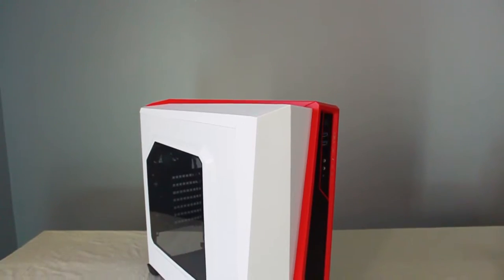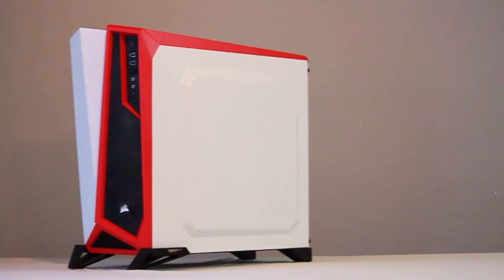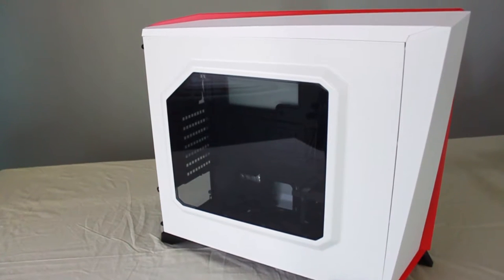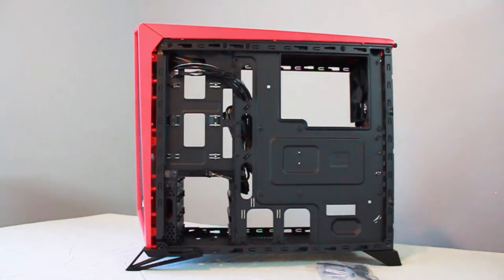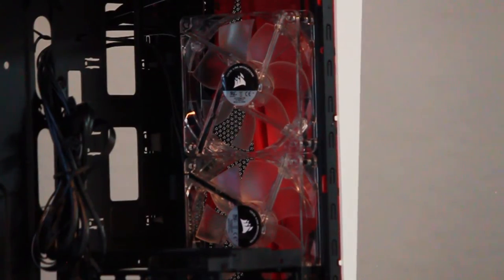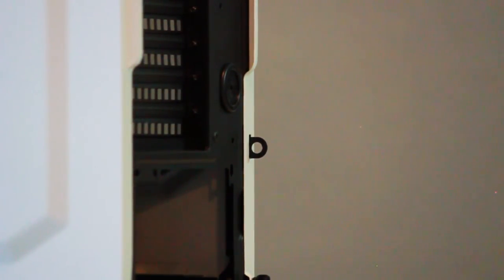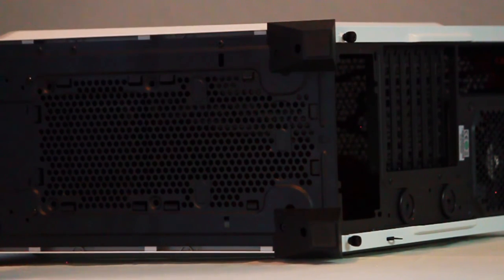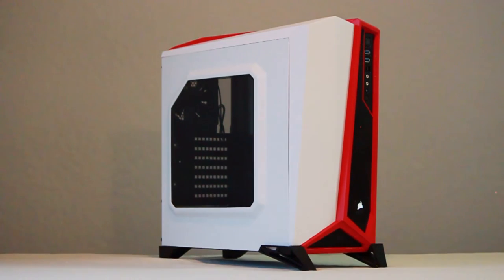VALUE PC CASE | CORSAIR CARBIDE SPEC-ALPHA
I review the Corsair Carbide Spec-Alpha I am using for an upcoming build. The case was chosen for it's design and functionality. There are many features the case has that are surprising to find at this price point.

Xbox Live: Foxy Papa Smurf

Steam: FoxyPapaSmurf

Battlenet: FoxyPapaSmurf

PC:
i7 5820k @3.3GHz
Zalman CNPS9900Max-R
32Gb RAM @2133MHz
MSI Gaming 7 X99A ATX Mobo
GTX 1060 MSI Gaming X
Hitachi Deskstar 7200RPM 2Tb (x4 RAID 10)
480Gb ADATA Premier SSD
EVGA Supernova 750W
Enthoo Pro M
Corsair AF140

Hackintosh:
i7 6700k
Cryorig R1 Universal
32GB 2400
MSI Z170M mATX Mortar
Asus STRIX GTX 970
OCZ 240GB SSD
Hitachi 7200 2TB x2
TP Link Archer T9
NZXT 550W
Phanteks Enthoo Evolv mATX
Thermaltake Lumicolor